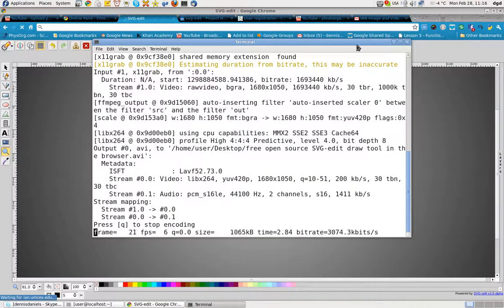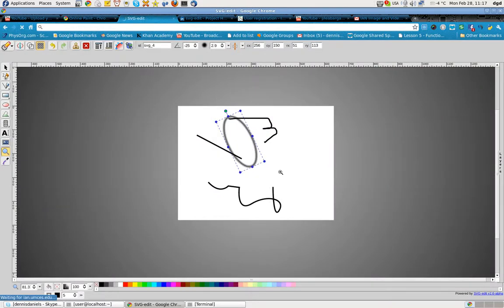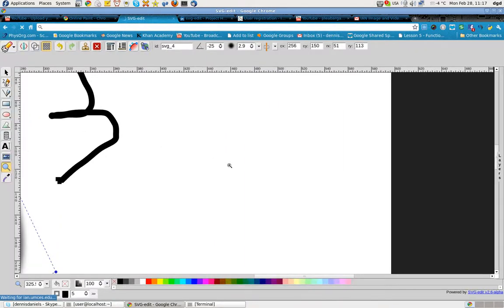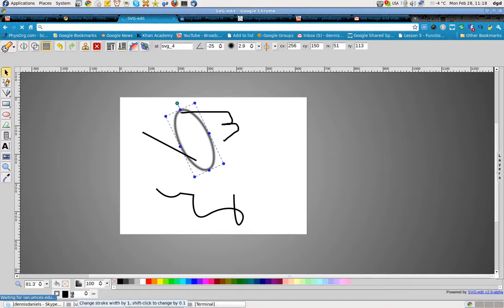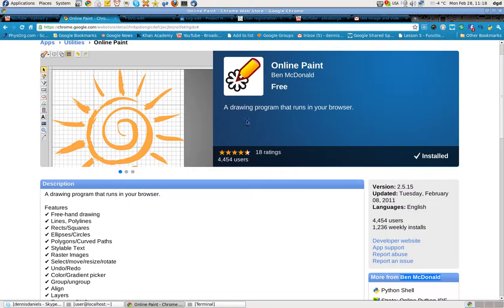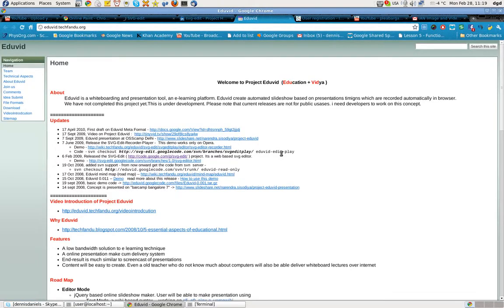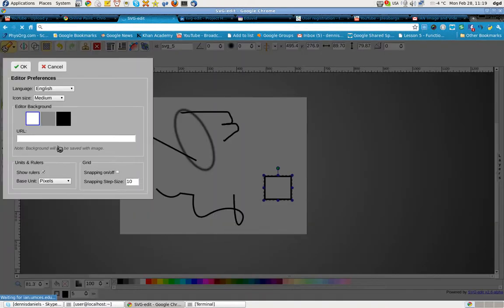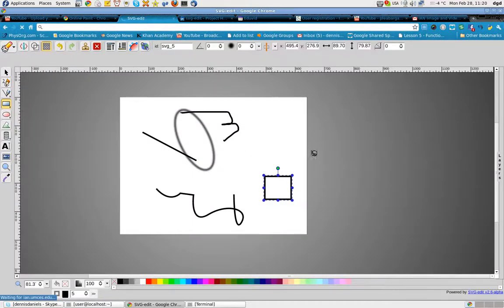free open source SVG-edit draw tool in the browser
Thanks to Ben for a great app!